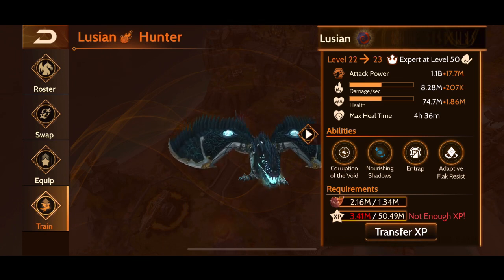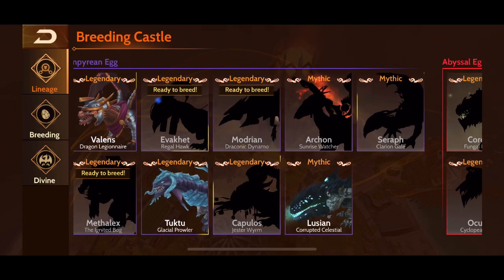EXP Grinding Tips, My Breed Update & Dragon Level Cost Rant: War Dragons Guides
BETTER EXP BASE with no buildings! - Cookiepal80754